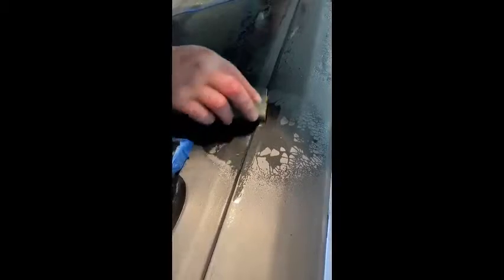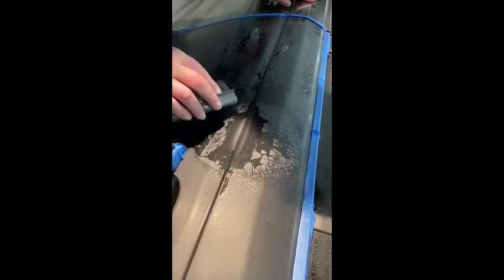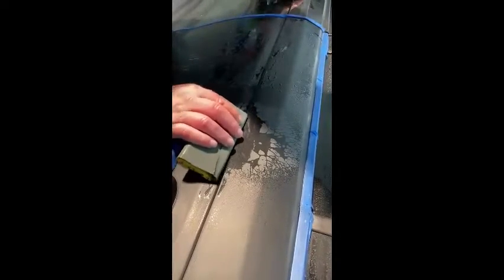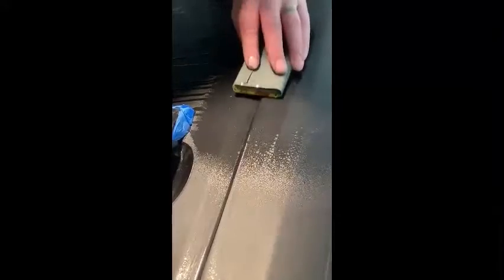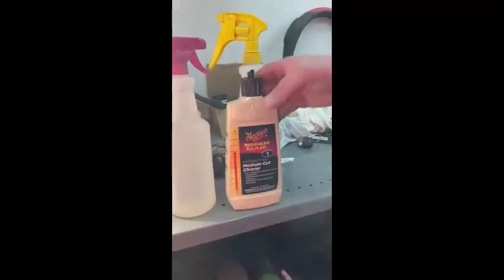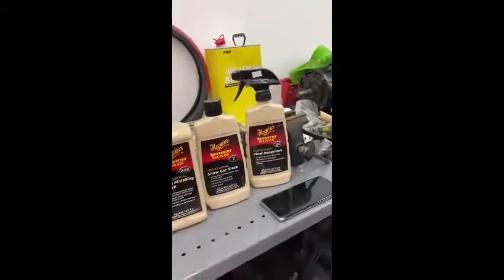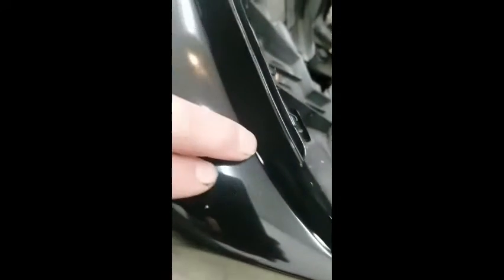How to fix a paint burn through with a air brush (easy fix)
This will help you save money and time.